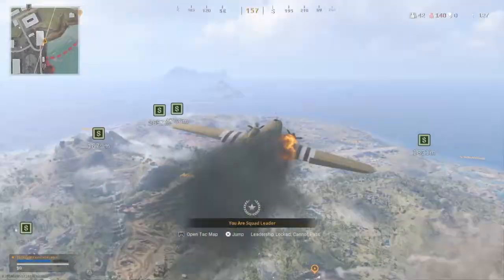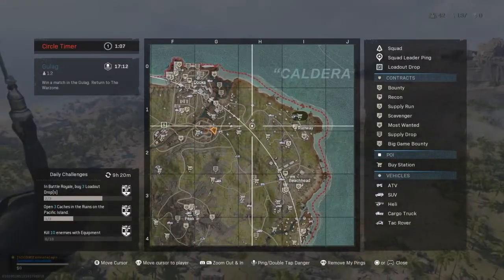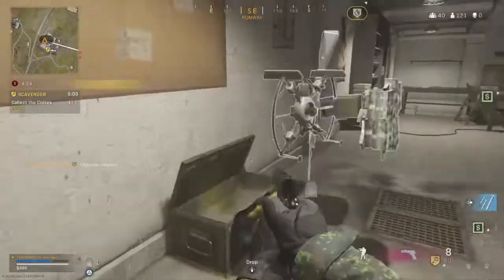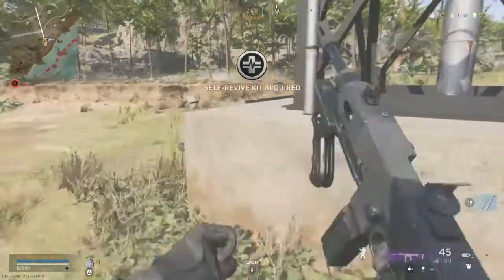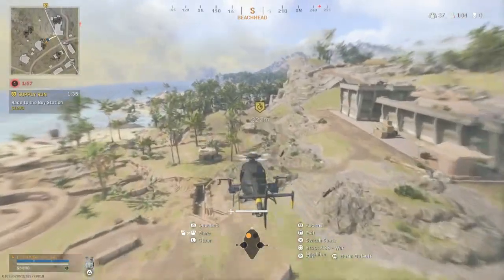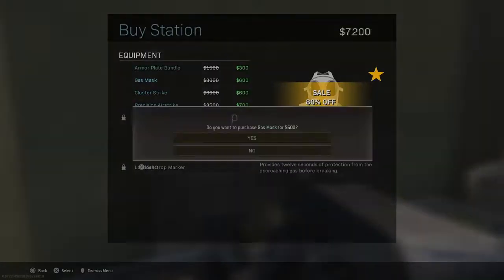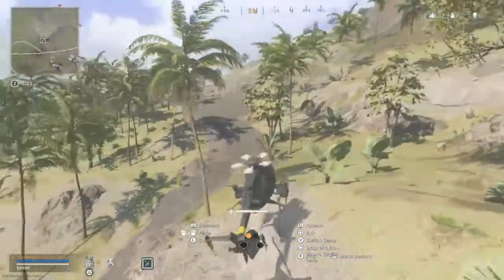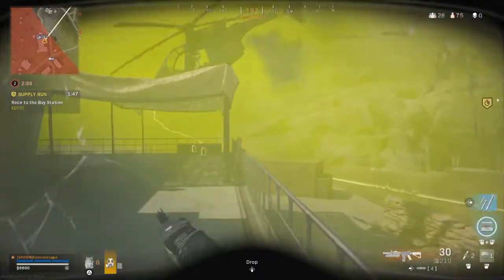How to ROTATE in CALDERA | Must watch!!